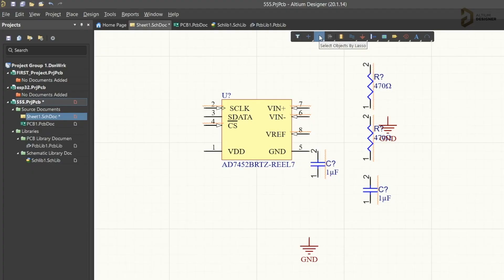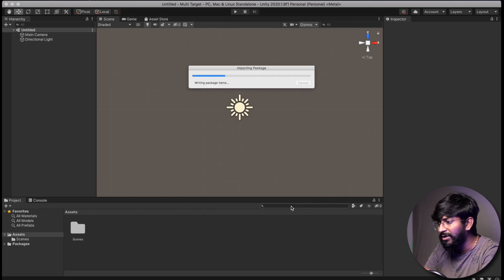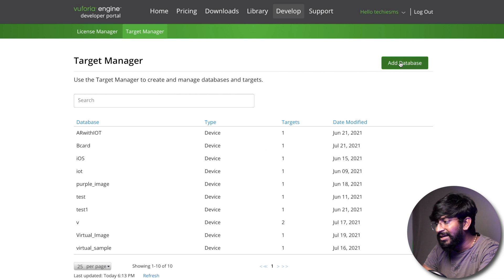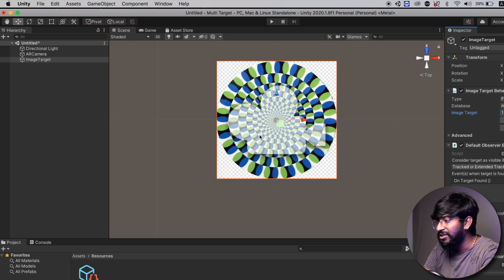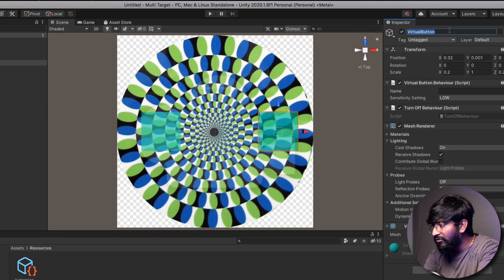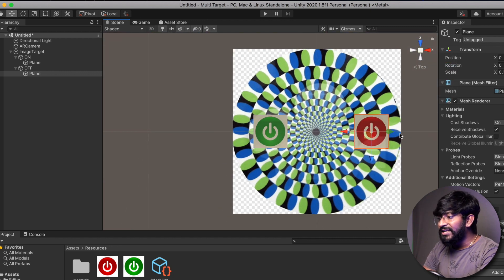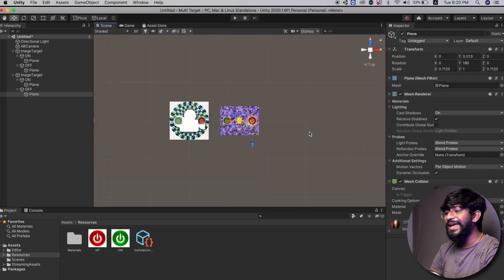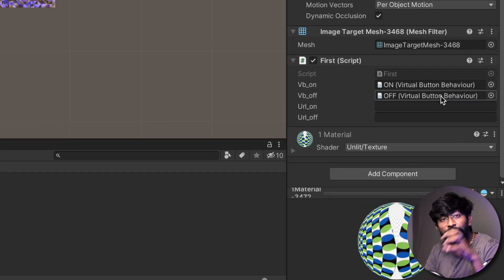Create Multiple Target AR Project for Home Automation | AR with IoT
In this video, you'll learn how to add multiple target images that will have multiple virtual buttons to control multiple devices connected to blynk iot platform using Augmented Reality.

👨🏻‍💻 Important Links 👨🏻‍💻

All details about this project like Target Images, Script etc. is provided in the article

⏱ Time Stamps ⏱

00:00 Introduction
01:11 Making Unity Project
01:27 Adding Vuforia Engine to Unity Project
02:15 Adding Vuforia Licence to Unity Project
02:48 Adding Image Target
03:00 Creating Image Target Database in Vuforia
04:12 Adding Database to Unity Project
04:50 Adding Virtual Buttons to First target Image
05:22 Adding Plane & Image to Virtual Button
07:07 Repeating all the steps for Second Target Image
08:51 Adding Script to both target Images
09:46 Adding Blynk APIs for controlling Appliances
11:19 Let's test the final project on Unity
12:41 Exporting Android APK of the project
13:33 Testing AR with IoT project for multiple target images on Smart Phone
14:15 What's Next in AR with IOT?